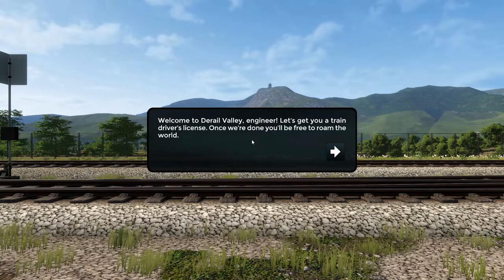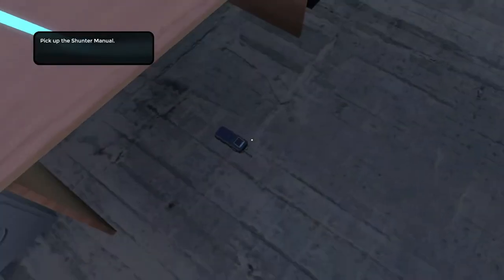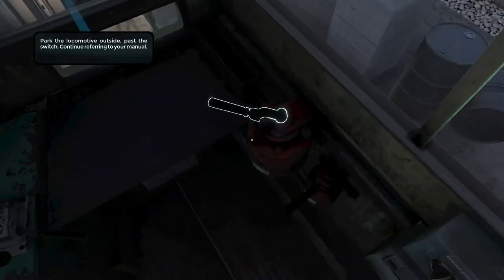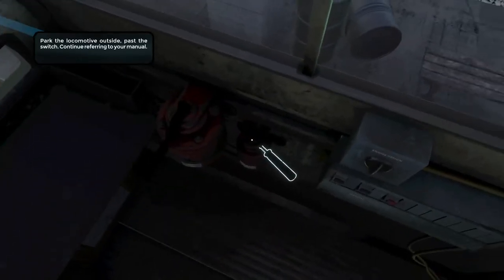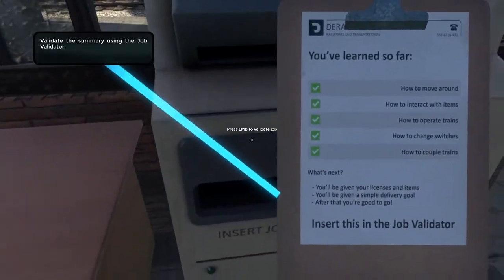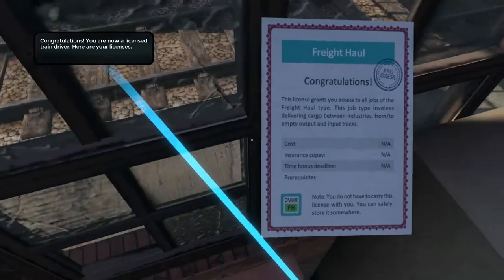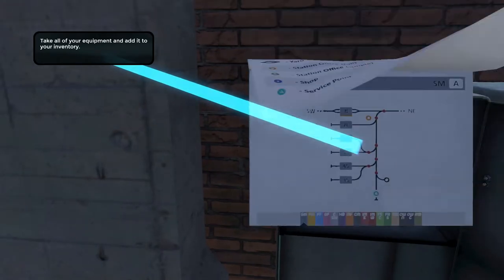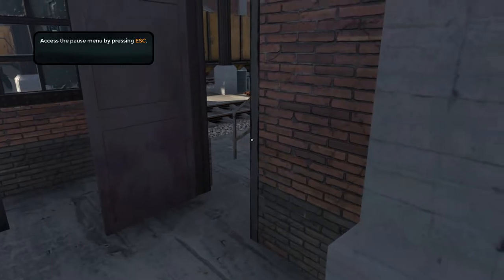Derail Valley: Low spec playthrough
Join me as I play Derail Valley from the start of the game on a mid spec PC which doesn't quite meet the minimum requirements. I give a basic overview of the game, and share my thoughts and opinions.